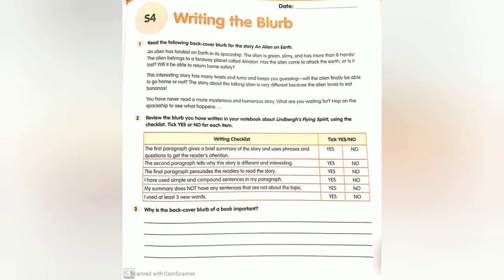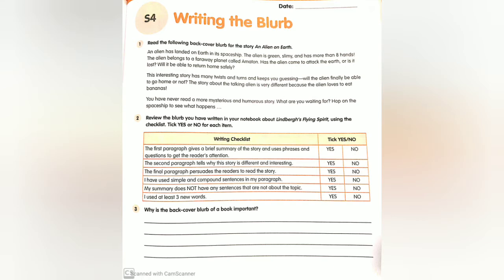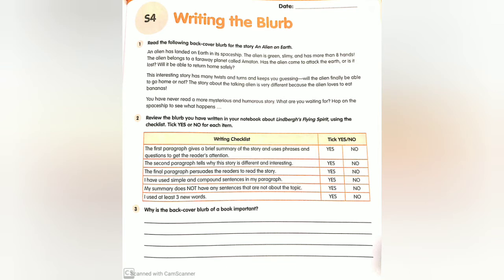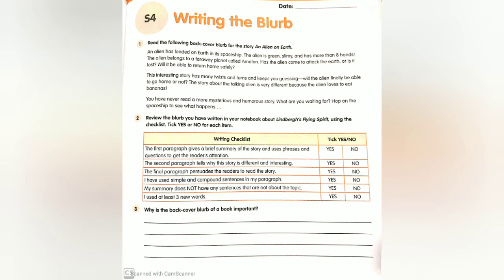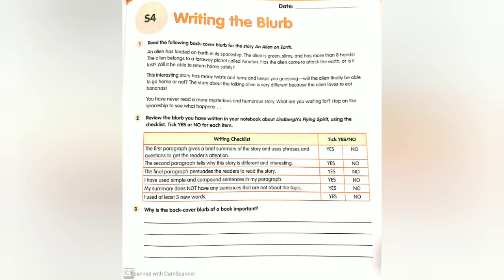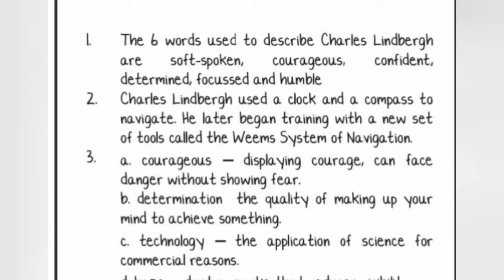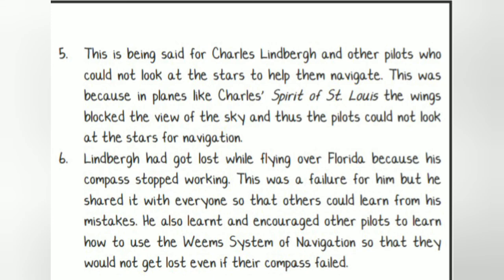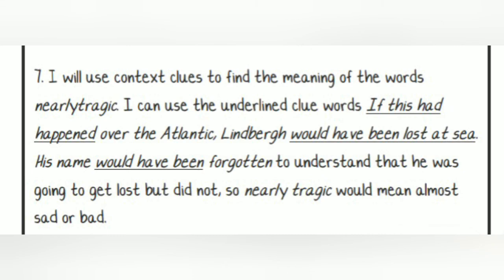Writing a Blurb - XSEED English Grade 5 Block 20 LP 4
Writing a Blurb - Decoding a Biography

Aim: Students will be able to use a mind map to write a blurb for a biography.